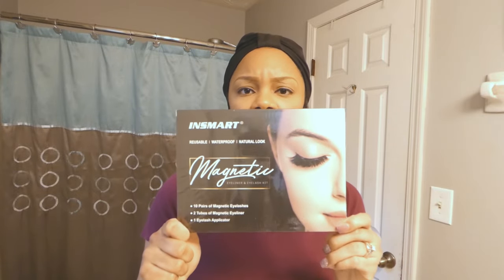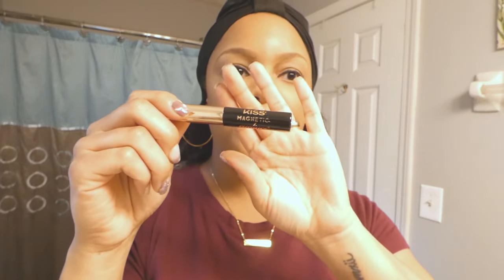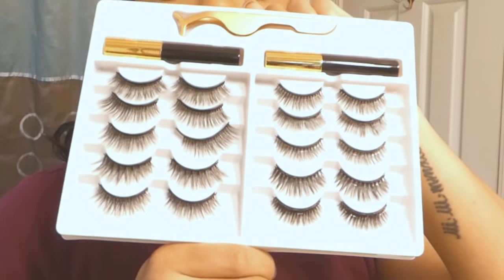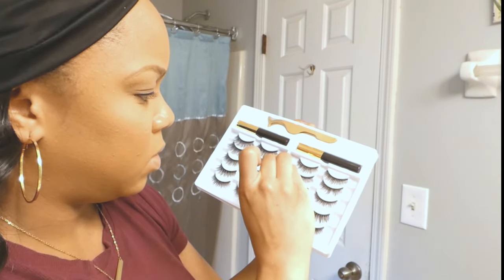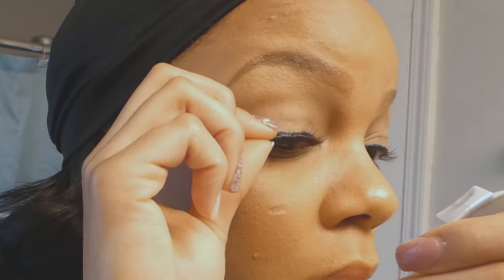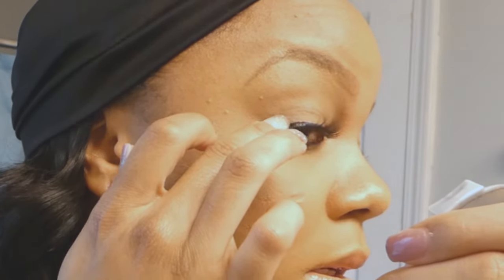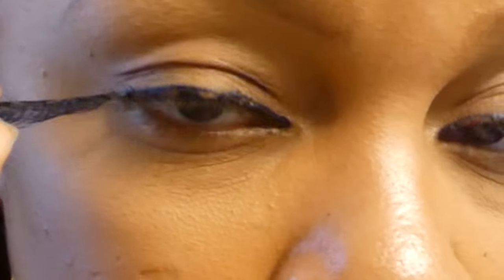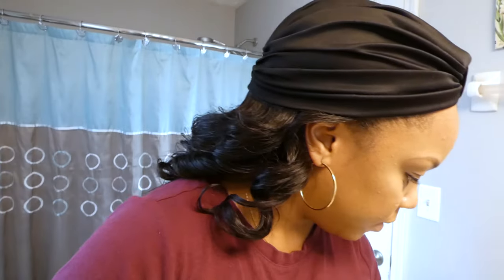Magnetic Eyelashes Review | Amazon Prime | First Impressions | Super Easy LASHES HACK!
I'm feelin' myself! I can't lie, I was geeked out trying on these magnetic eyelashes from Amazon. I don't wear traditional false lashes, so to see myself in them was so shocking and rewarding! There is nothing wrong with saying "OK, girl, I look CUTE!" lol You gotta hype your self sis!

Products used in this video:
Amazon Magnetic Lashes
Kiss Eyeliner for Magnetic lashes

God Bless!

Romans 9:9-10
9 If you declare with your mouth, “Jesus is Lord,” and believe in your heart that God raised him from the dead, you will be saved. 10 For it is with your heart that you believe and are justified, and it is with your mouth that you profess your faith and are saved.